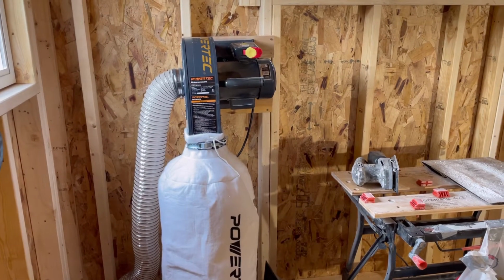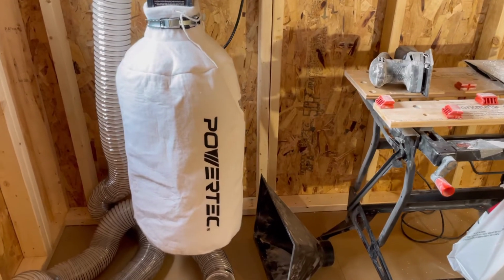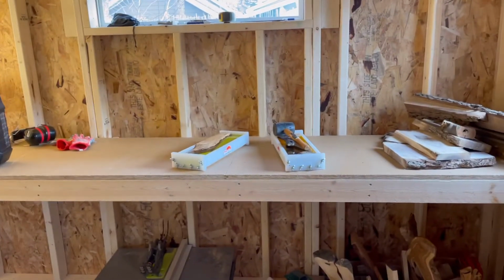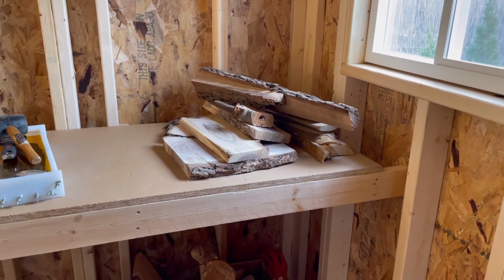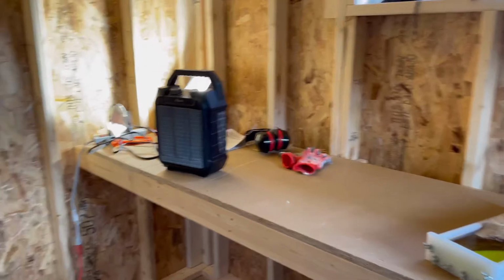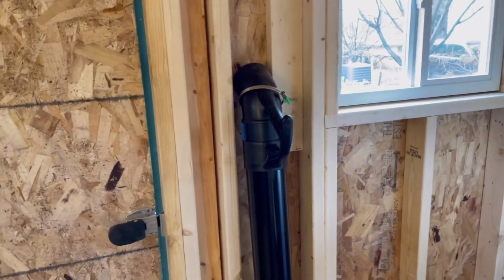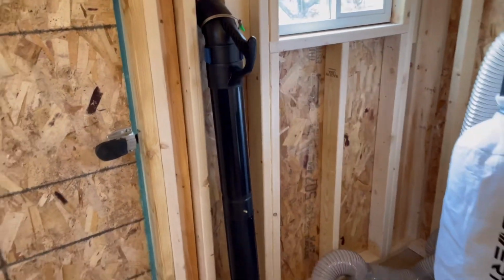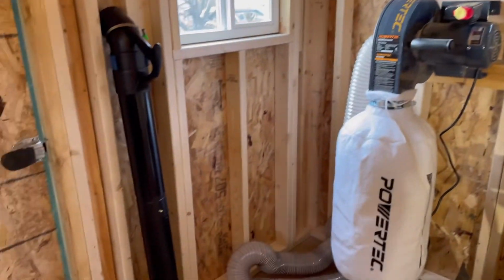Oh Hey, I’m Back!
Hey, hey! Did you miss me? I’m back making full length videos. I finally had my workshop built and I have my own space to make my cribbage boards and other projects. Enjoy and please leave a comment or question.

Powertec Dust Collector: POWERTEC DC5370 Wall Mounted Dust...